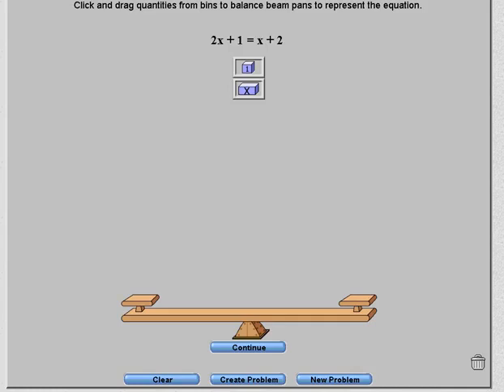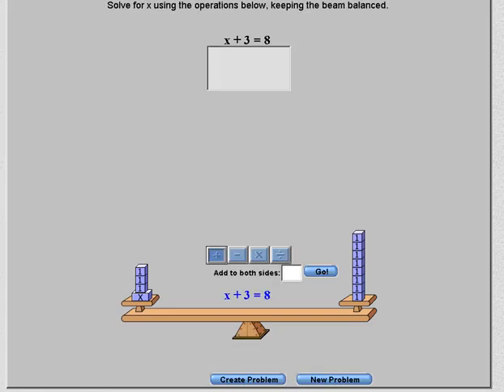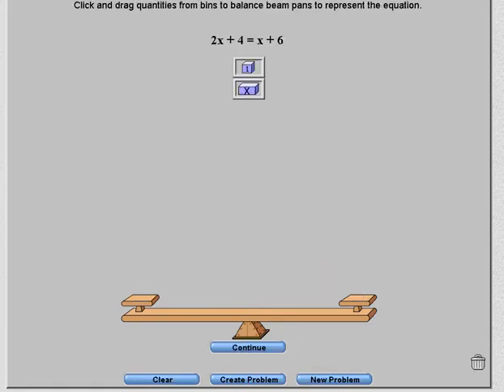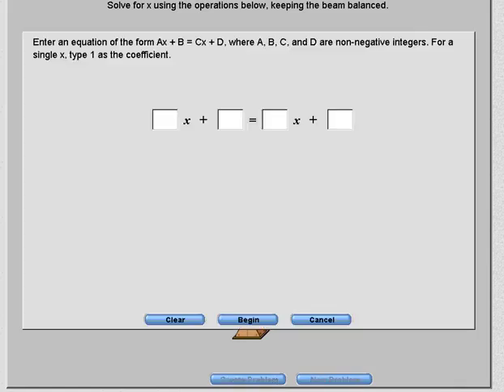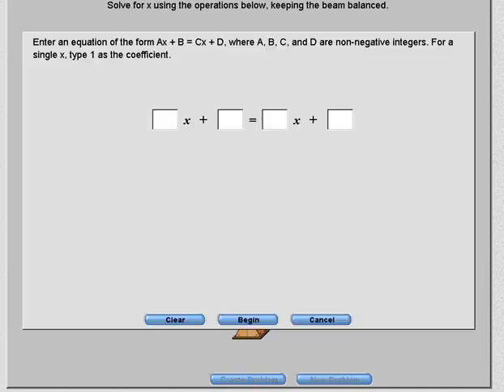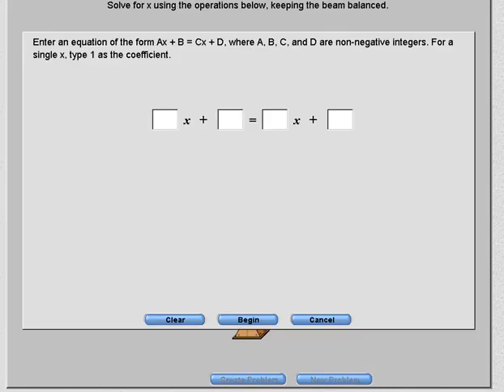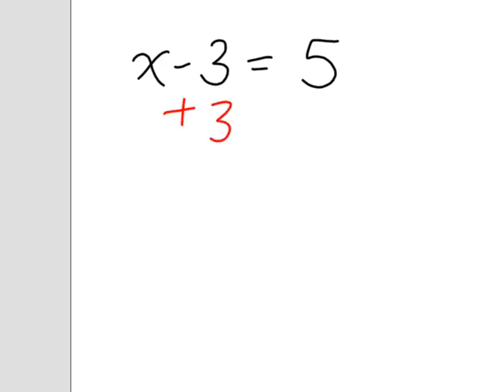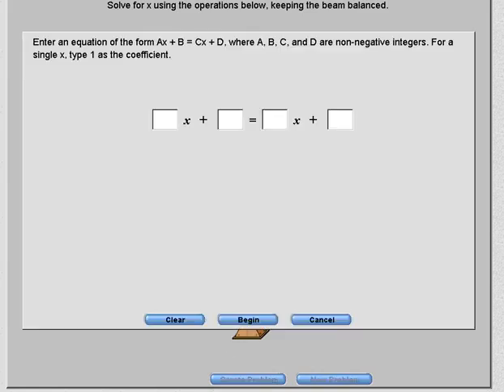Exploring Solving Equations Using Balance Scales